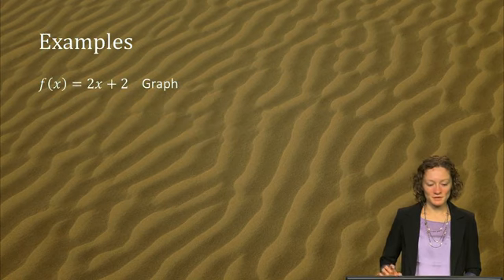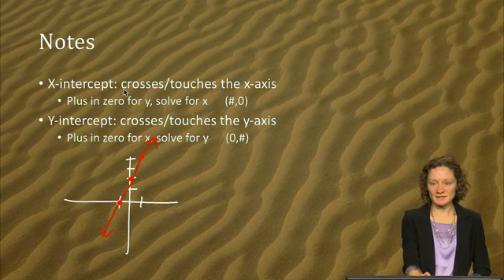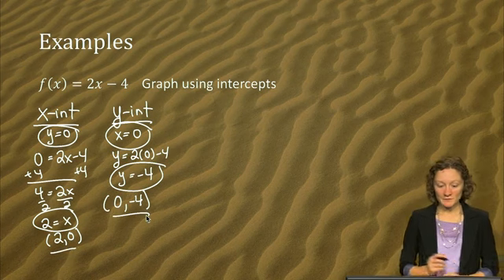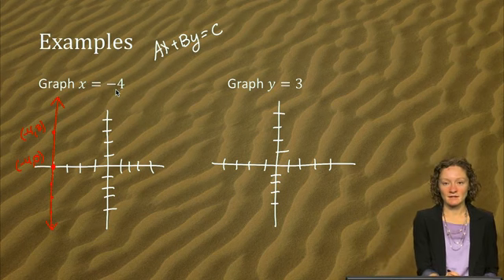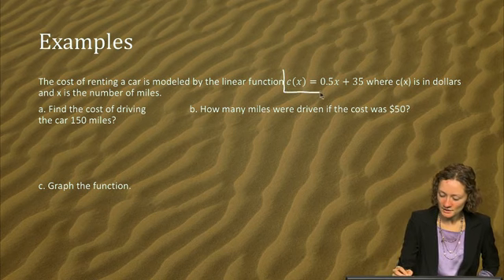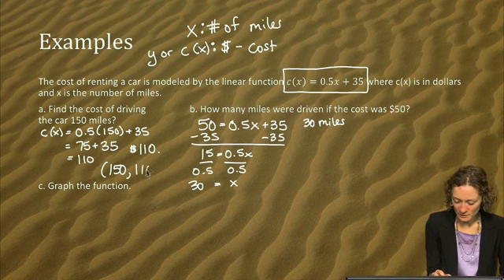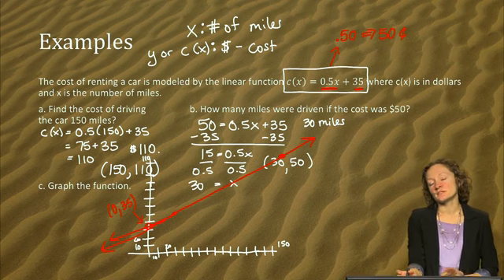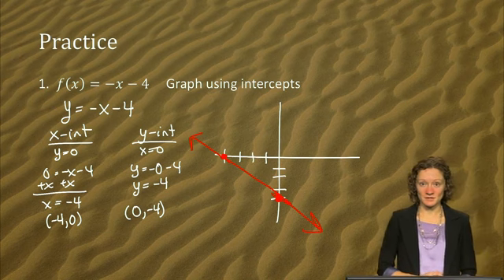3.3 Intermediate Algebra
Objectives
Graph linear equations
Graph linear functions by using intercepts